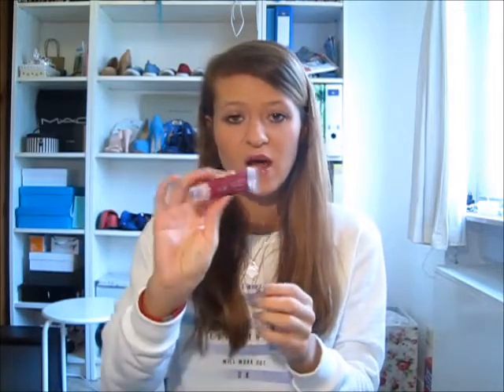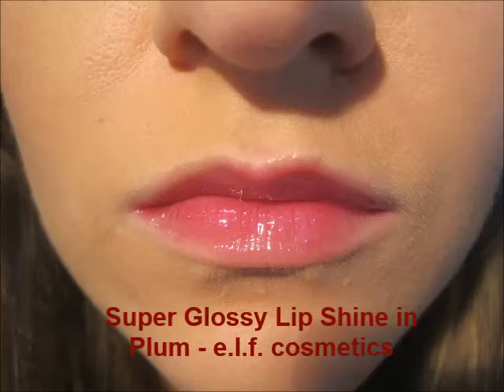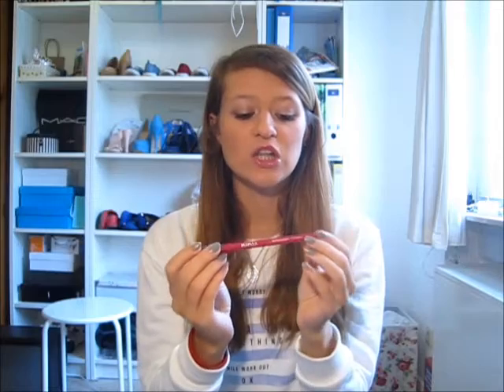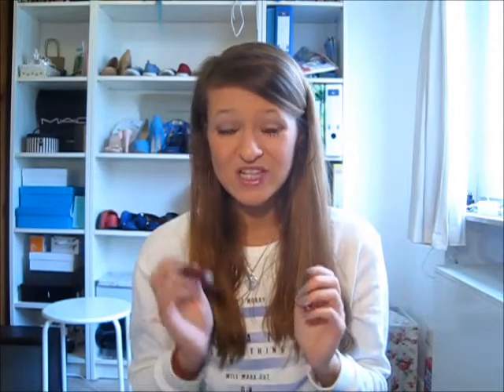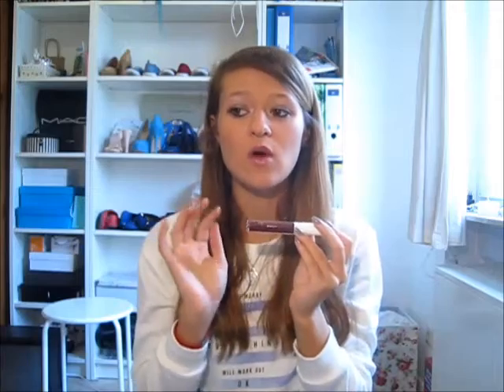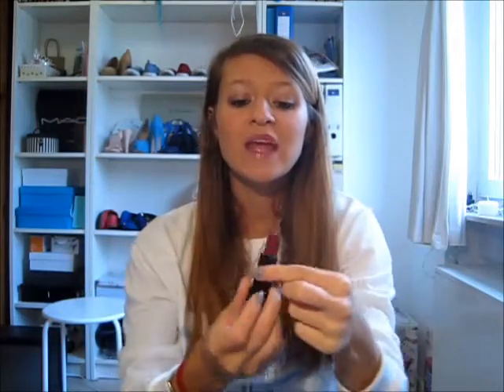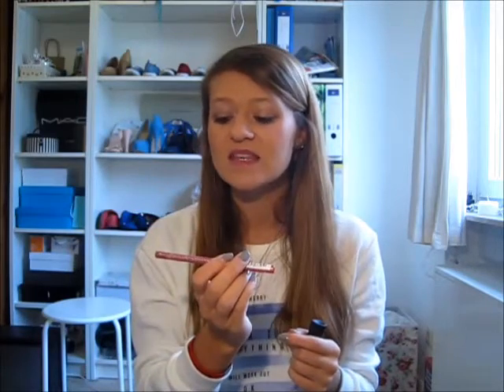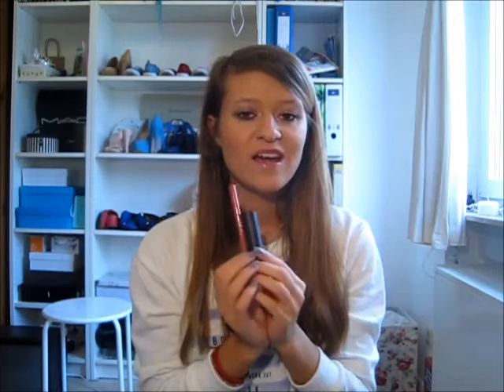Favourite Fall Lip Colours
To continue with the topic of last week’s video, in today’s video I talk about my favourite fall lip colours!

Products mentioned:
Super Glossy Lip Shine in Plum - e.l.f. cosmetics
Beauty Rush in Red – Victoria’s Secret
Ultra Glossy Lip Pencil in 613 – Kiko Make Up Milano
EX-tra Lip Gloss in Plum - e.l.f. cosmetics
Smart Lipstick in 914 - Kiko Make Up Milano
Long Lasting Lip Pencil in I got You Babe! - Catrice
Smart Lipstick in 913 - Kiko Make Up Milano

On my nails:
Quick Dry Nail Polish in 270 Sidewalkers – NYC